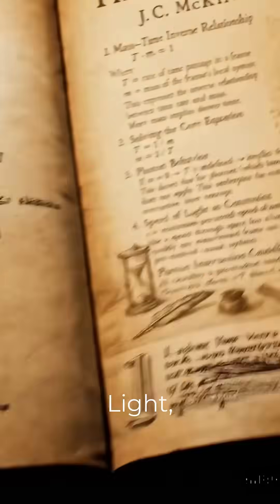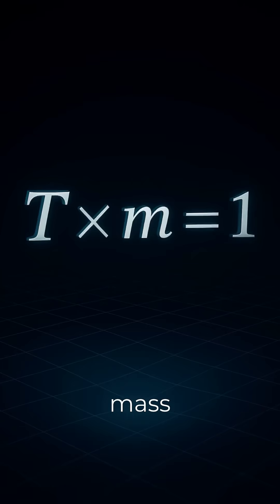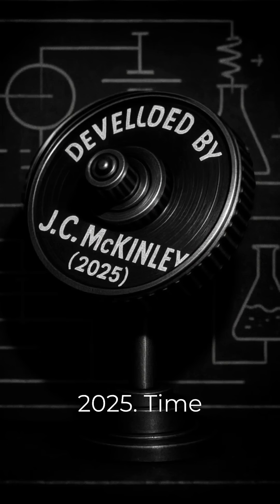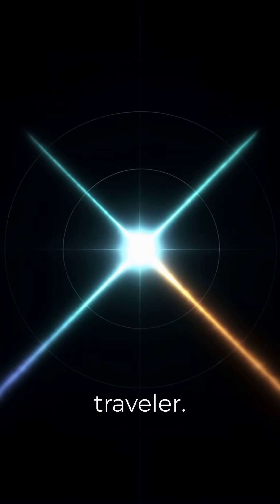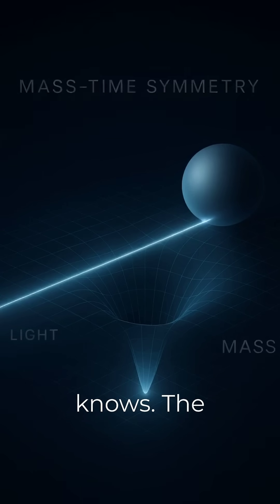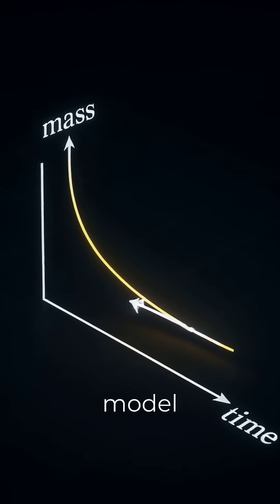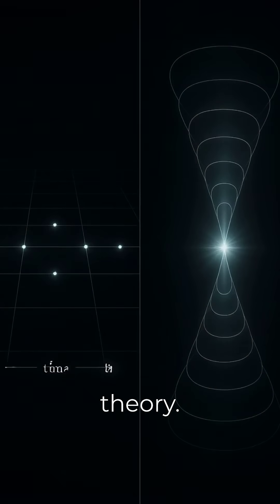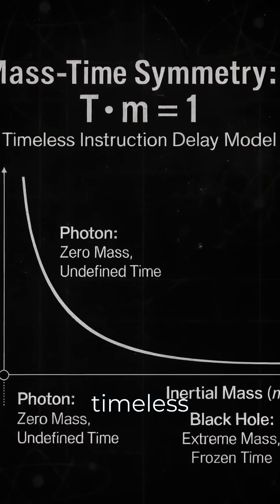Mass Time Symmetry Timeless Light formula release 06 08 25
I've been developing an alternate foundational model called Timeless Light, and a core equation from that work is:

T · m = 1

Where:

T = local instruction resolution rate (what we perceive as time)

m = inertial mass

This is not from GR, QFT, or thermodynamics. It’s original.

The claim:

Photons (m = 0) exist outside time — their “T” is undefined.

Black holes (m → ∞) freeze time — T → 0.

This reframes:

Time as a delay filter, not a flow

Gravity as mass-induced desynchronization of instruction resolution

Causality as pre-resolved and accessed sequentially based on mass

The image below illustrates this. I generated it via Sora AI, but the formulation and model are mine.

Planted June 2025. Feedback welcome — citations even more welcome.